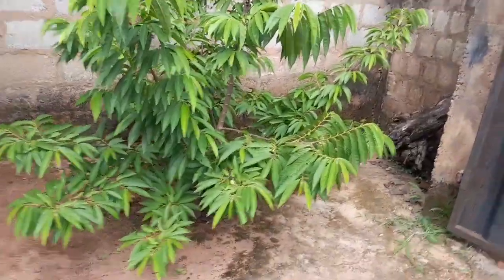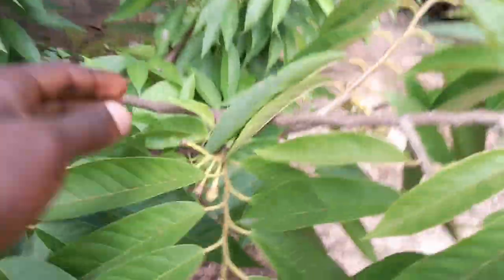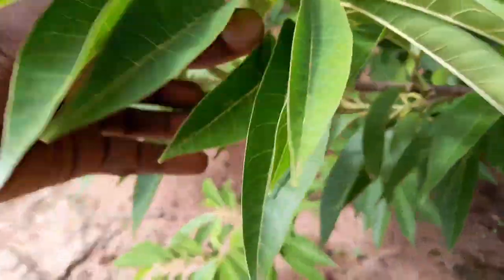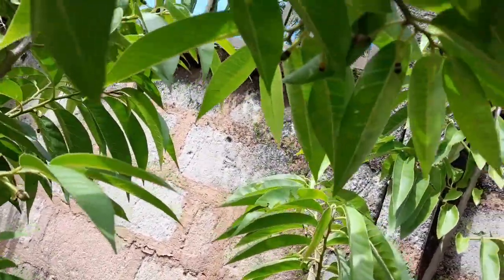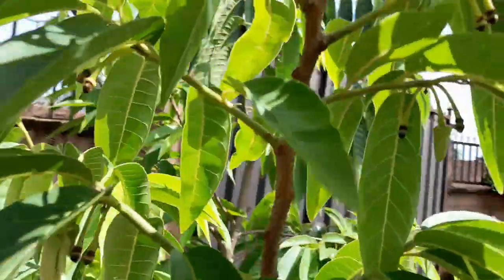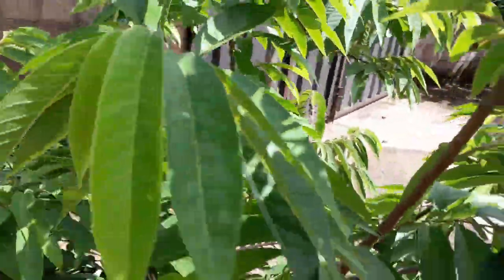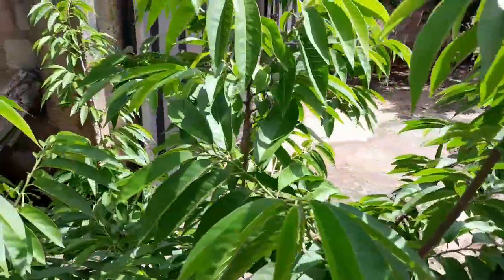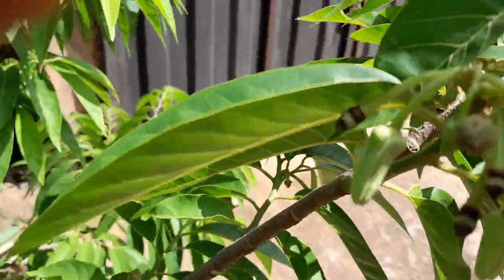Tiny custard apple fruits after a successful hand pollination.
I hand pollinated my custard apple tree and it produces a lot of tiny fruits.